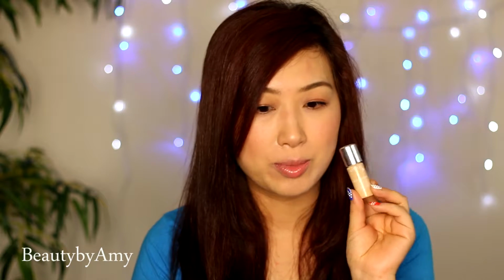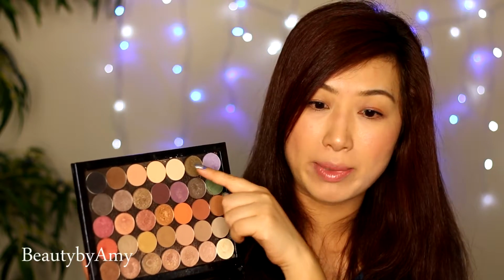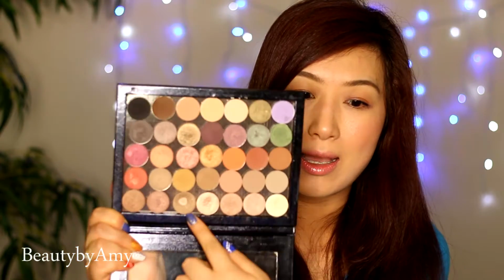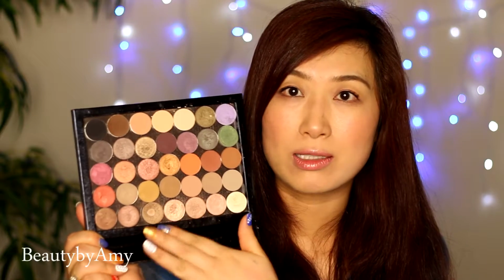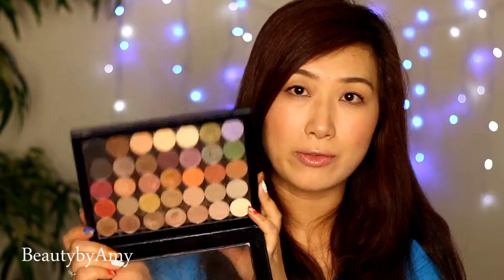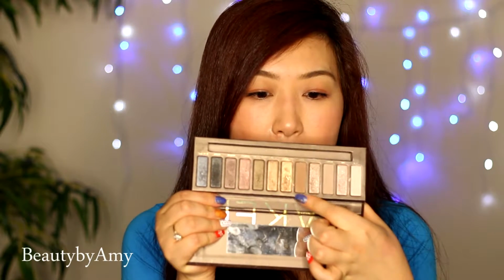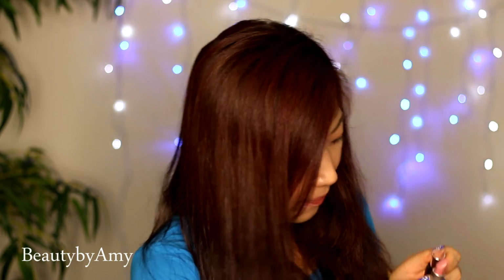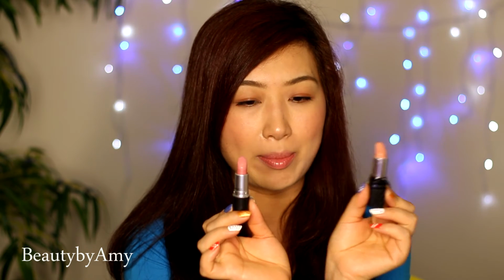My 2014 favourite makeup products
Products I have mentioned in this video:
Estee Lauder Double Wear Foundation
Lancome Teint Miracle Foundation
Mac Pro Long Wear concealer
Blanc brow mousse
Nyx stay matt but not flat powder
Mac "wood winked" eyeshadow
Lancome Blush Palette " 01 and 02 "
Lancome Grandiose Mascara
Flash Eyelash Serum